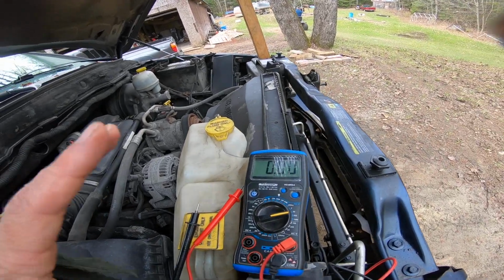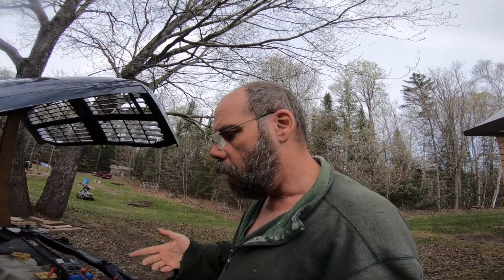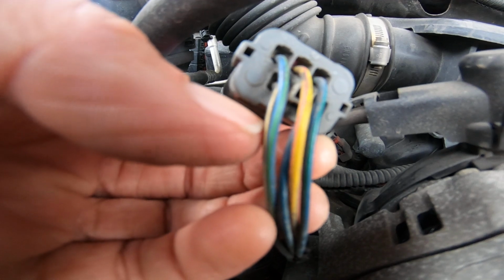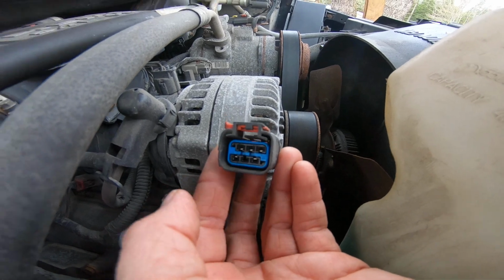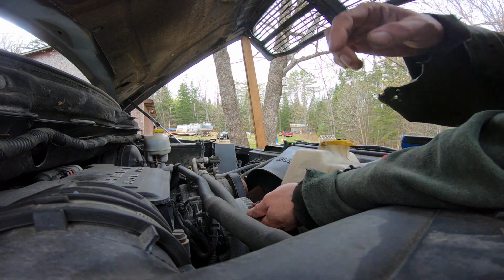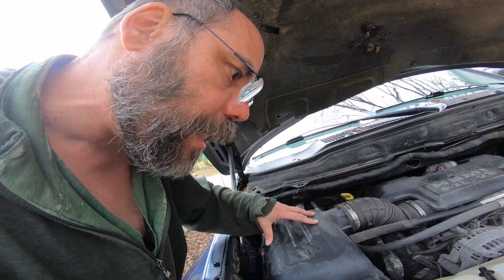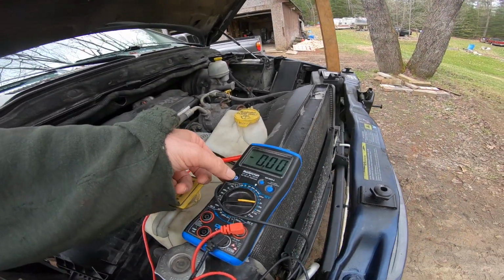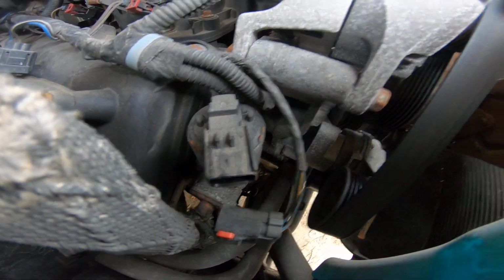Testing my EGR vaIve on my 06 Dodge Ram 1500. Code p0405